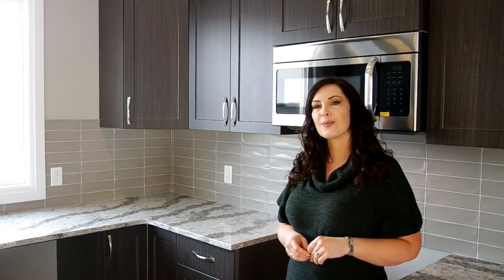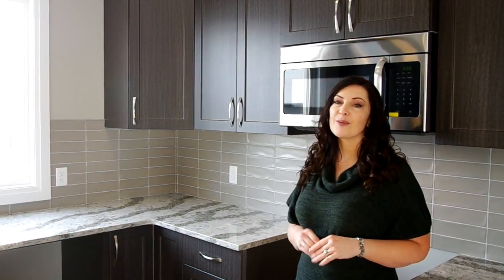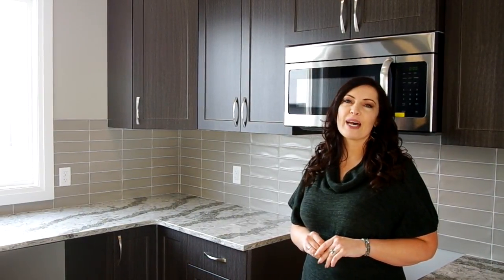SOLD!!! 150 Harvest Ridge, Brand New Alquinn Home in Spruce Grove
SOLD!!! 150 Harvest Ridge, Brand New Alquinn Home in Spruce Grove, Marketed By The Gaboury Team, Re/Max Real Estate